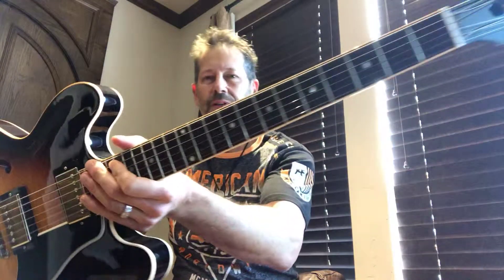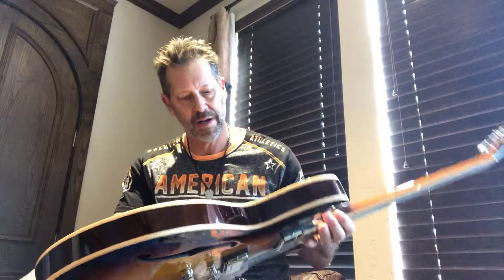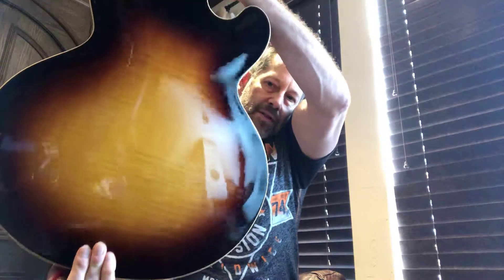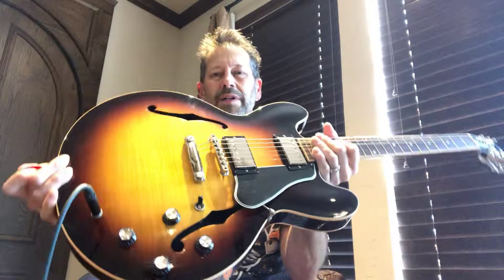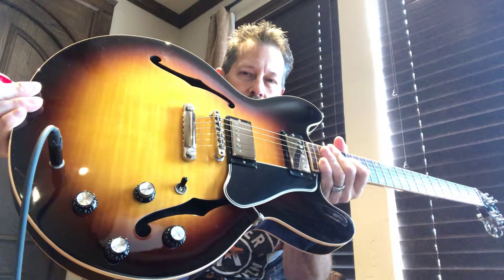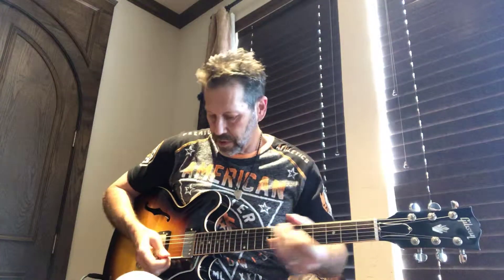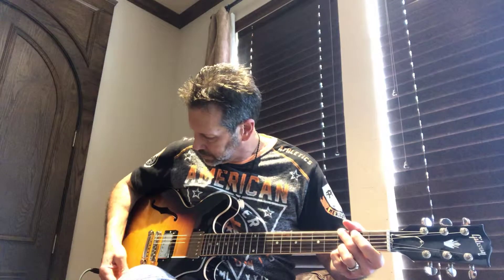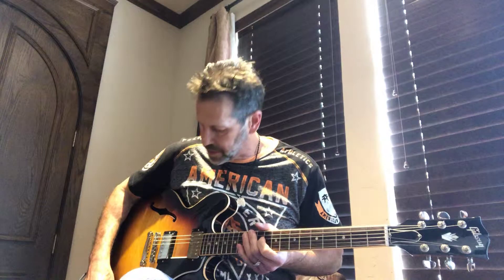2014 Gibson ES-335 Semi-Hollow Memphis Figured Top & Back with Dot Inlays ~ Vintage Burst